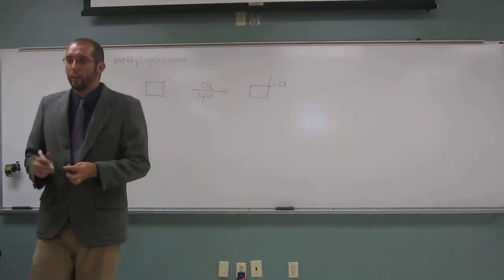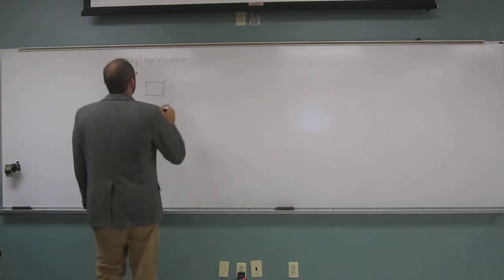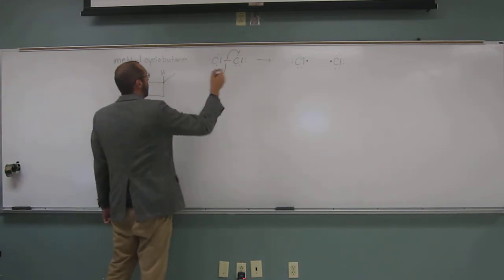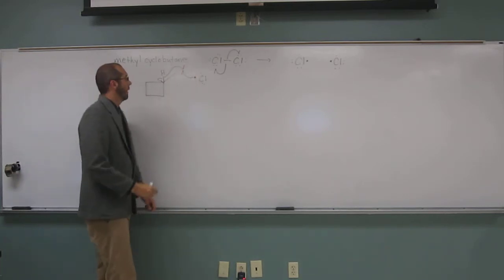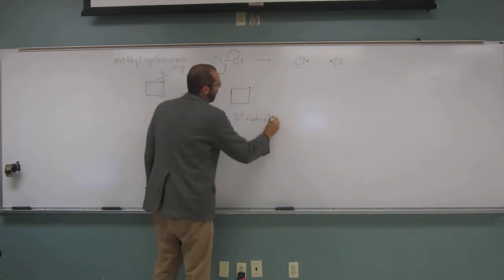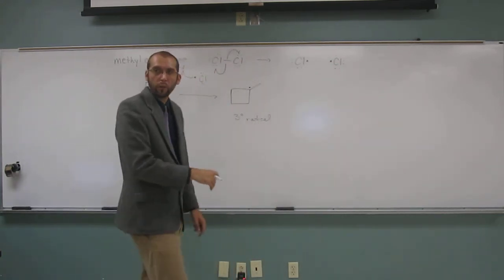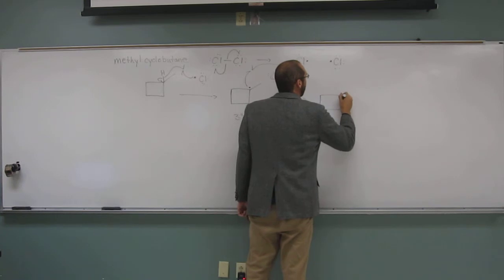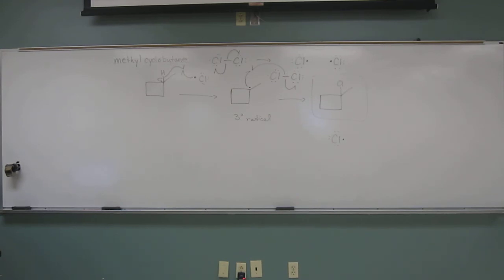2423 EP06 004C - Draw Radical Mechanism for Most Stable Monochlorination Product 006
Write a radical mechanism to form the most stable monochlorination product for the following compound: methylcyclobutane.